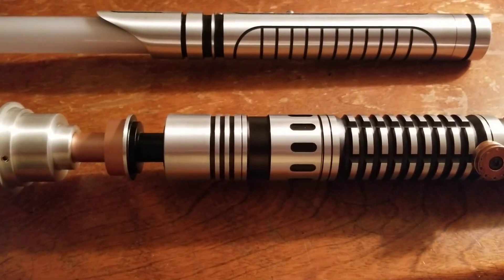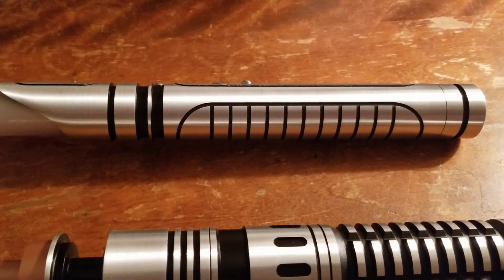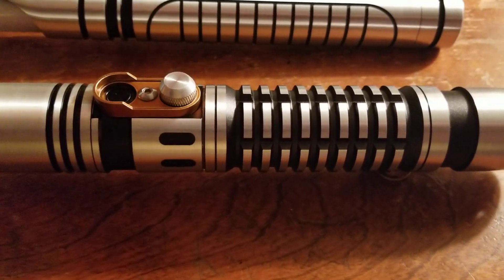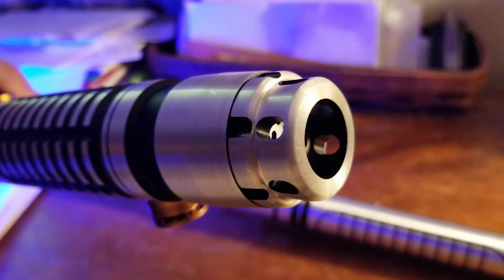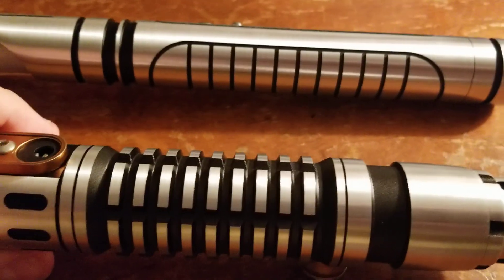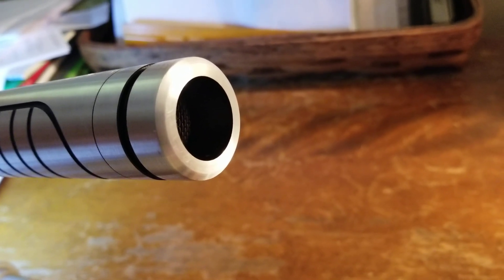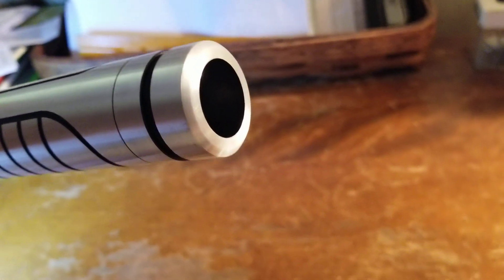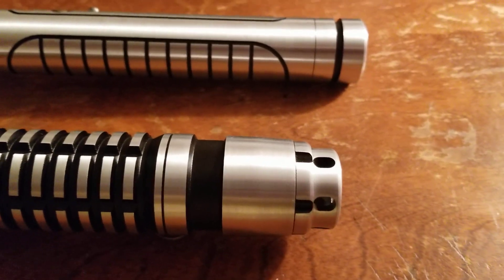A Saberforge Crimson font comparison. Veteran to Eco.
A comparison of how Saberforge's Crimson font is represented on both a Veteran soundboard equipped saber, and the Ranger Gen 3 Eco saber. Apologies for the abrupt end of the video due to an unexpected interruption.